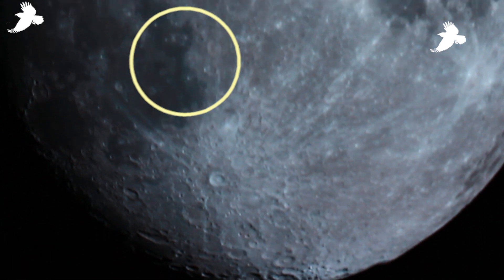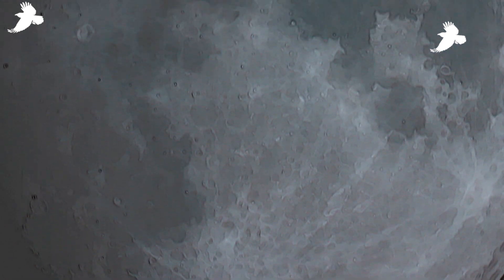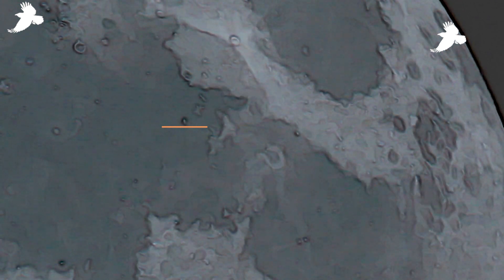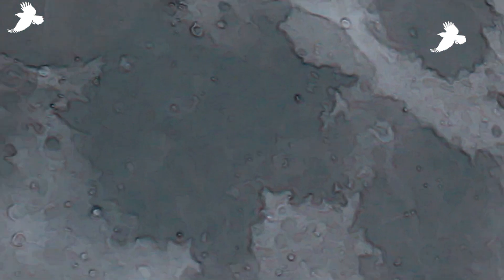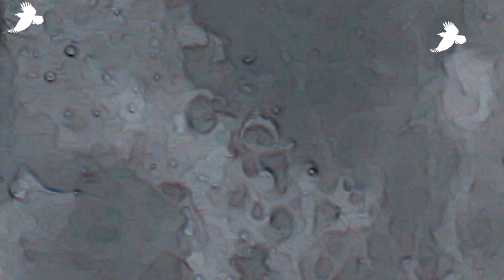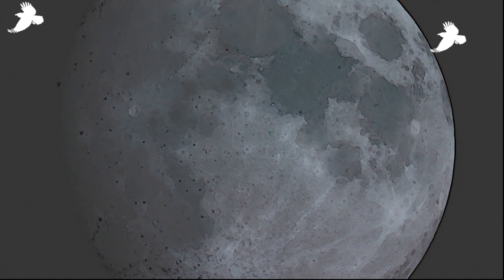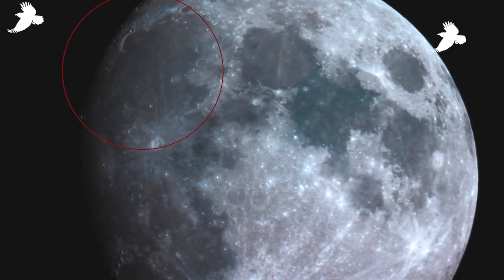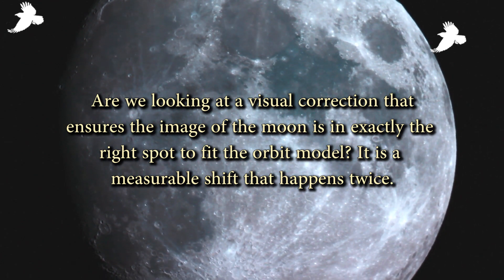Lunar Wave Displaces the Entire Moon - Twice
This clip shows that the best capture of the lunar wave demonstrates the moon is being measurably displaced. Each of the two wave gives the moon the appearance of an object viewed through water. The moon is not what you think it is.

If you would like to support the Crow Discovery Project, please use the link below - always funding equipment upgrades.